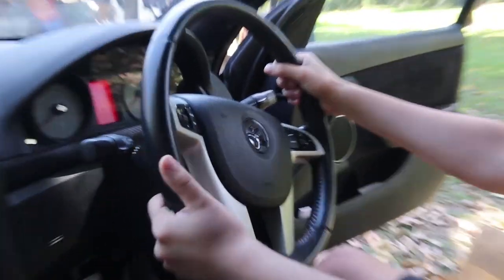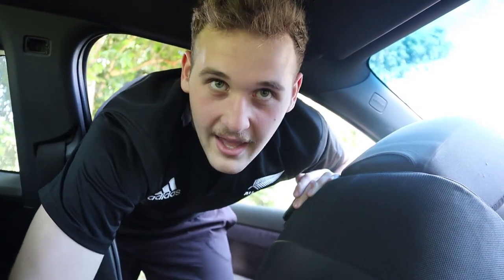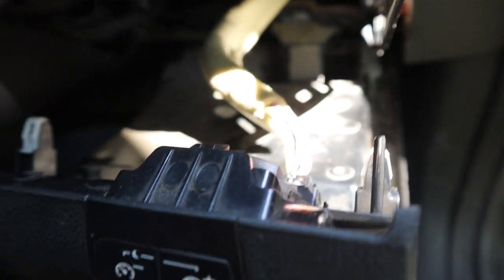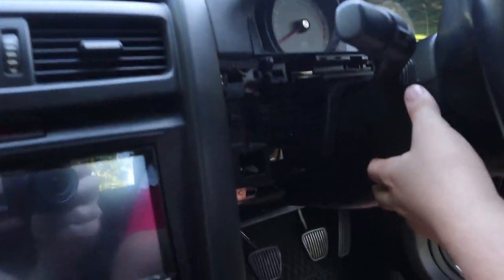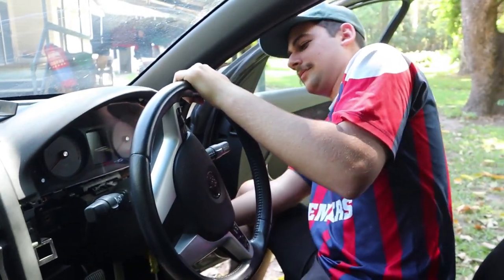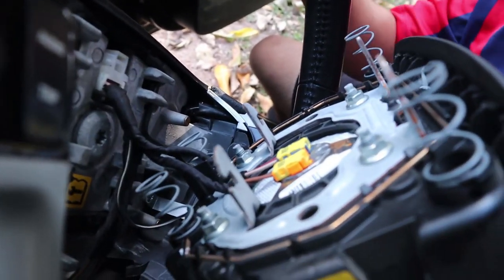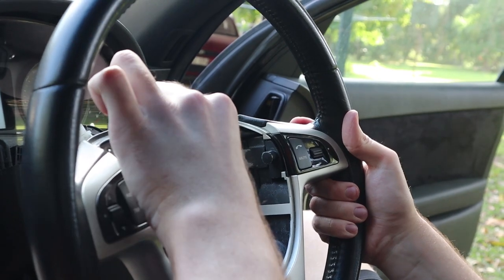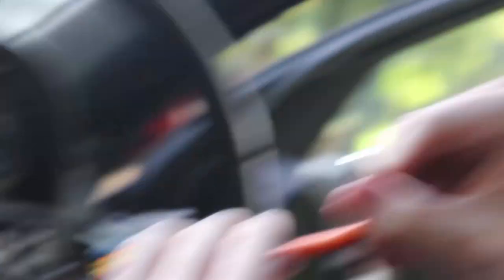How to Swap the Steering Wheel on Your Holden Commodore